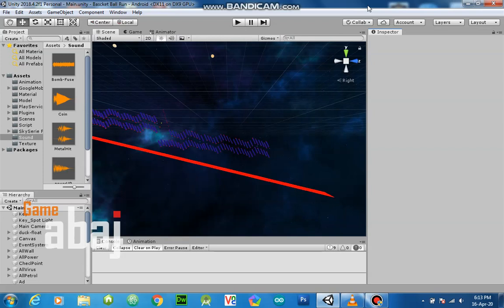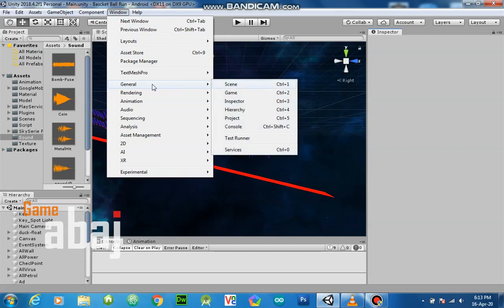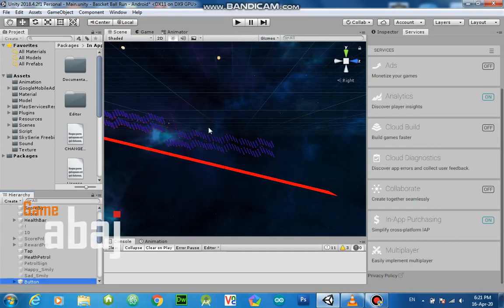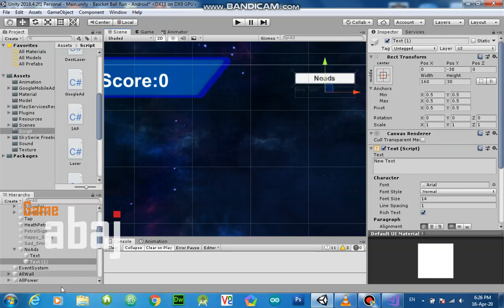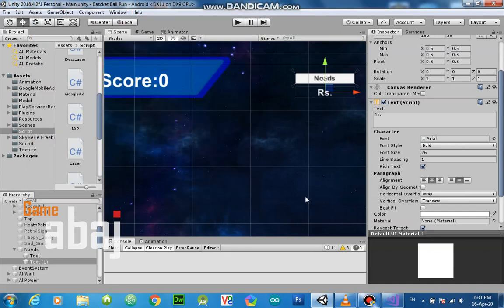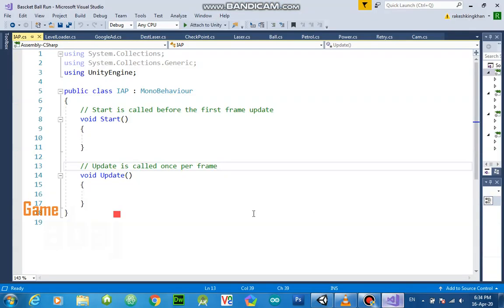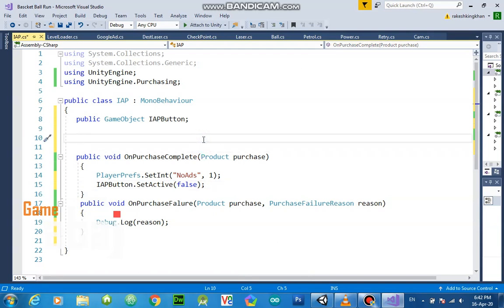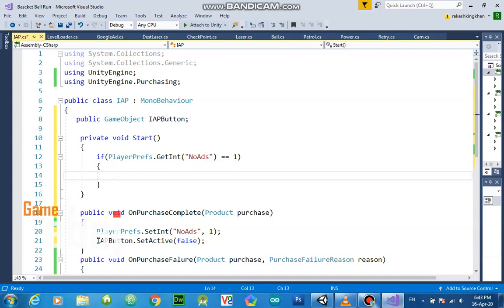Learn Easy Codeless IAP In-App Purchases 2020 | Unity Tutorial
Unity Tutorial
My Game in Unity
Unity IAP
Unity codeless IAP
Unity In-App Purchase